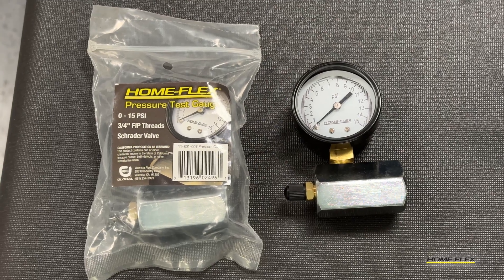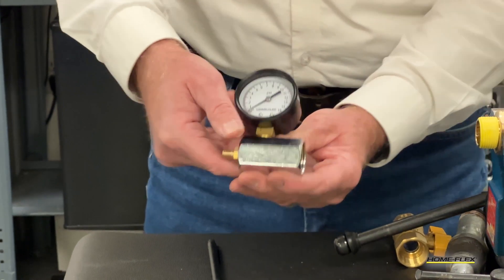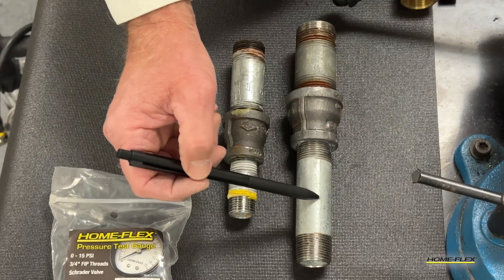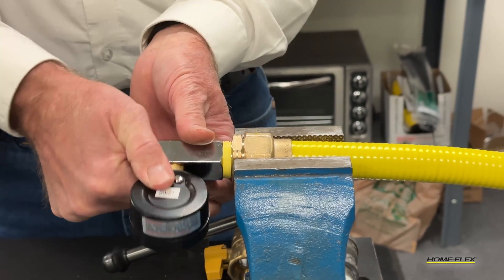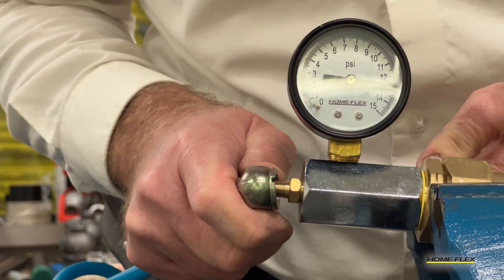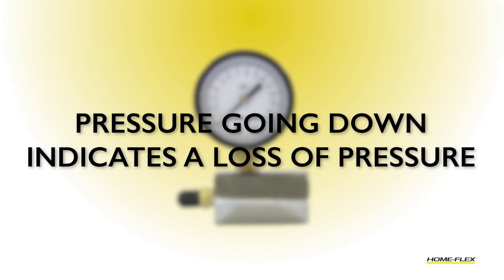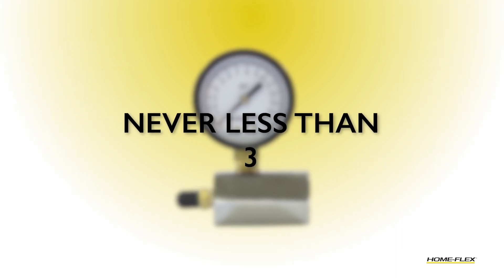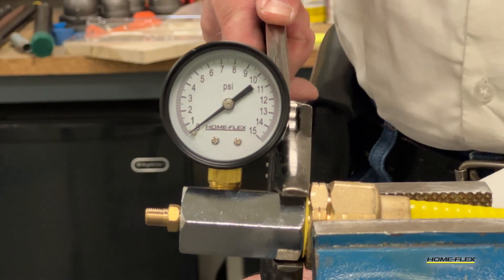How to Use the HOME FLEX Pressure Test Gauge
How to correct install and use the HOME-FLEX Pressure Test Gauge